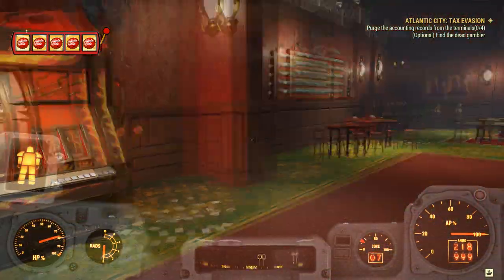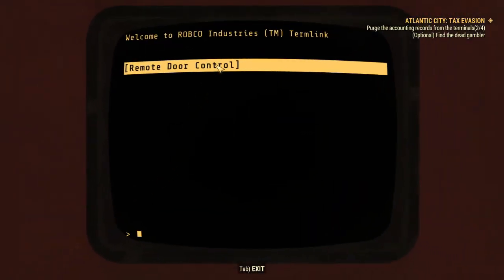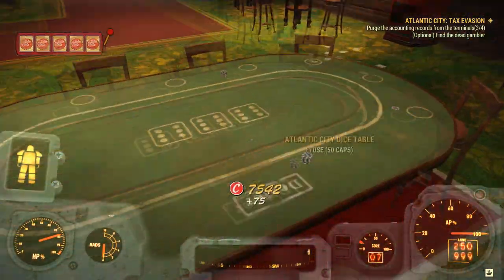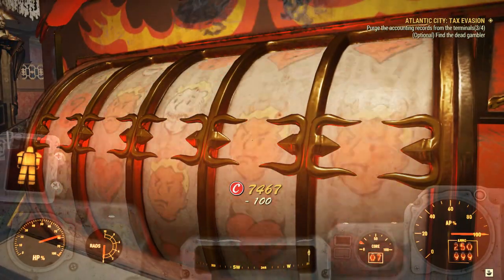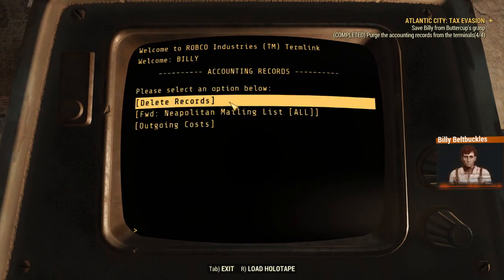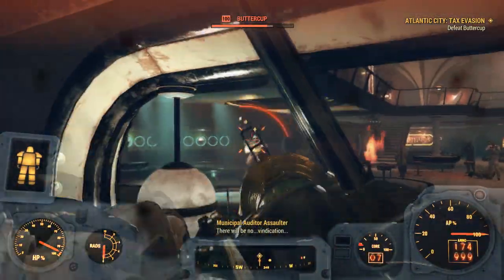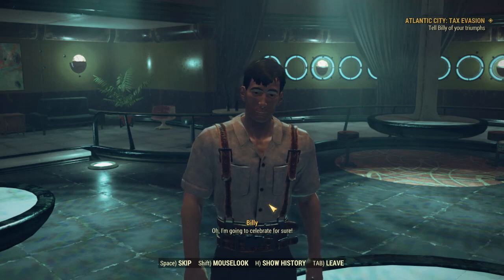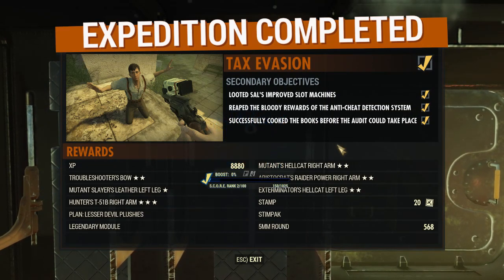Hunter Plays: Fallout 76 [PART 74] [The Casino Episode]